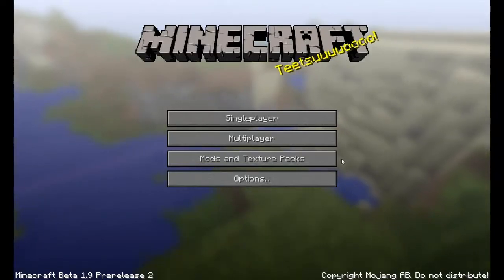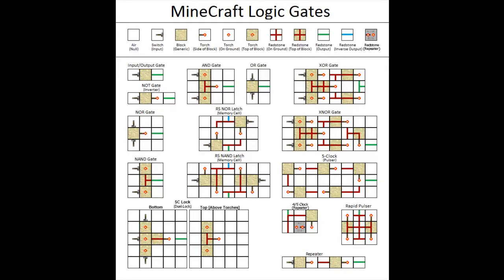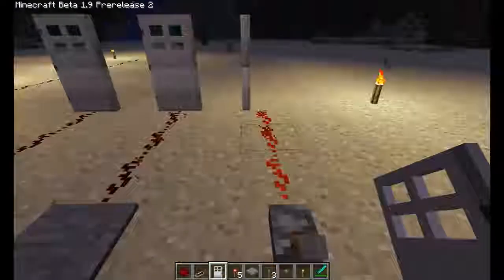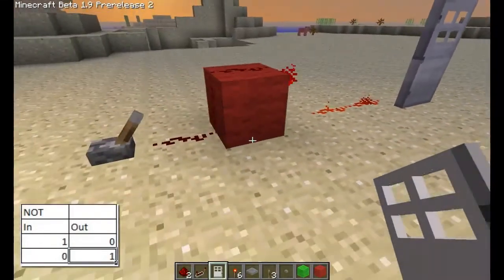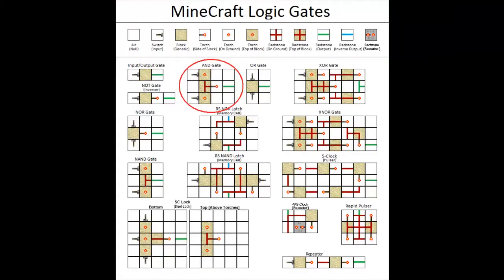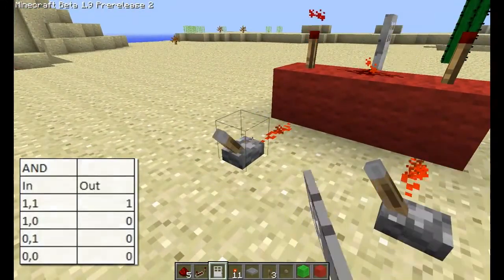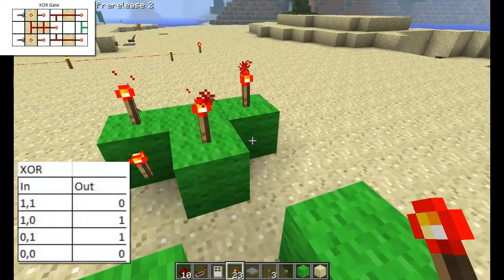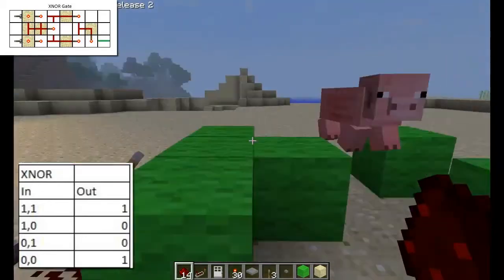Basic Redstone Logic Gate Circuit Tutorial by Thebigcowpat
feel free to ask me any other questions that you want to know, I am not the most amazing Redstone builder, I just know how this kind of stuff works, and i have made my own contraptions